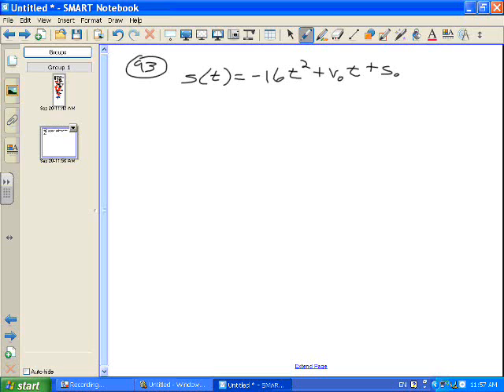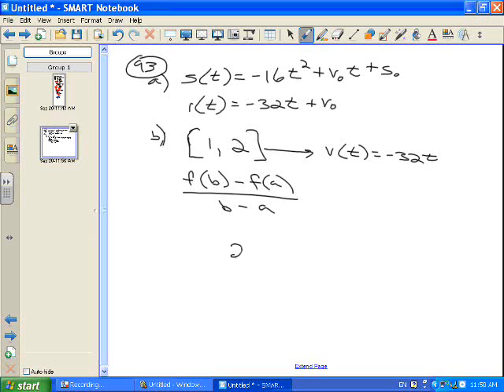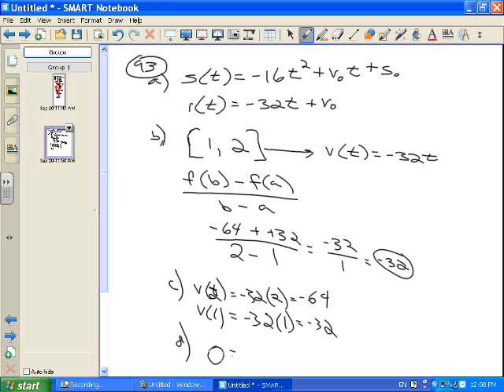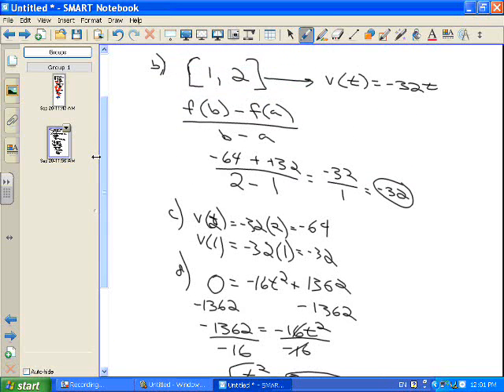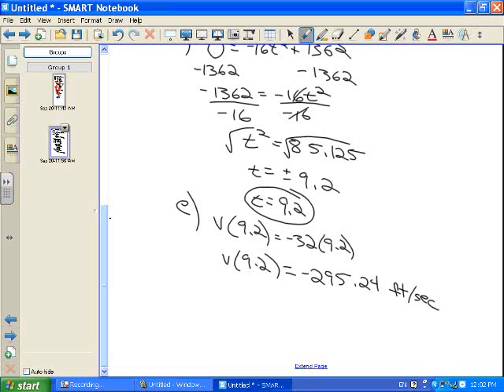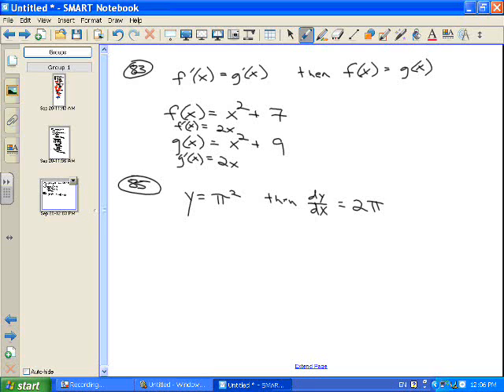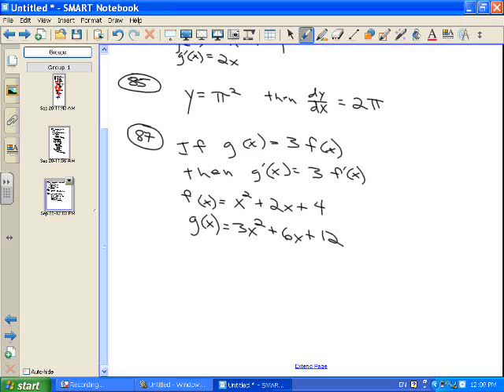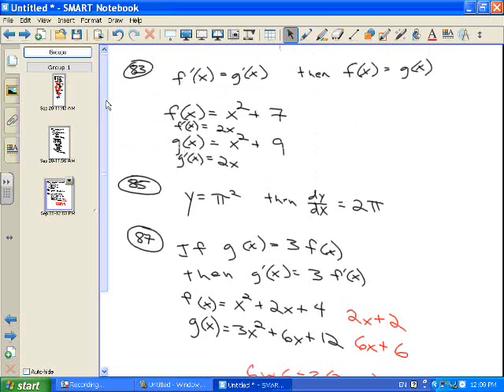09 20 10 Avi AP Calc 2 2 HW Part 2